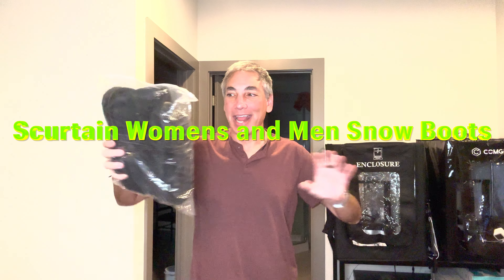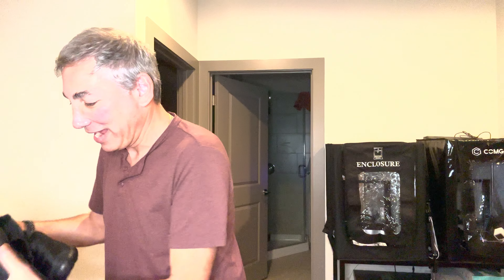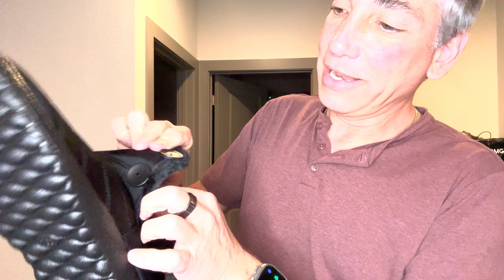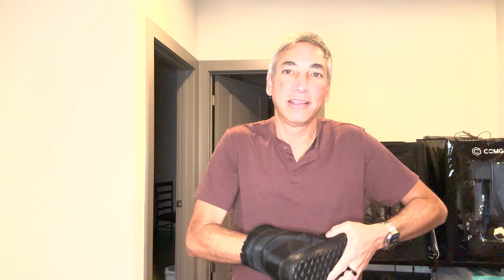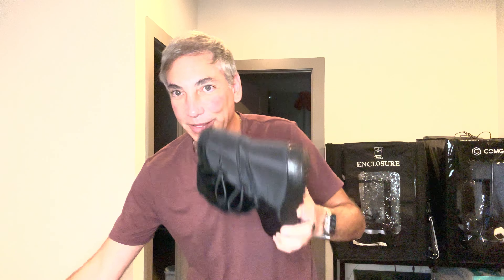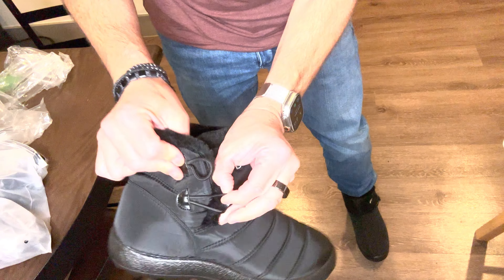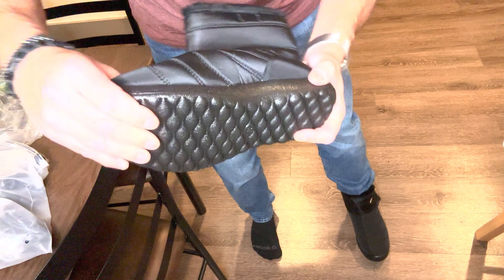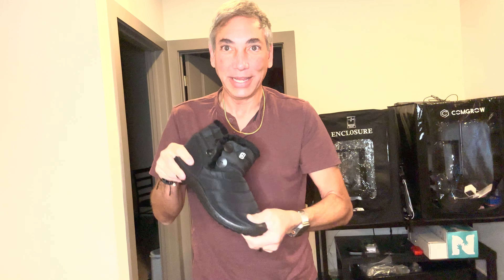Scurtain Womens and Men Snow Boots Review & Unboxing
Scurtain Womens and Men Snow Boots Waterproof Ankle Non-slip Winter Fur Booties for Couple